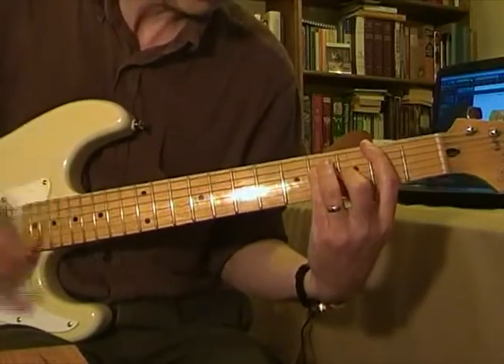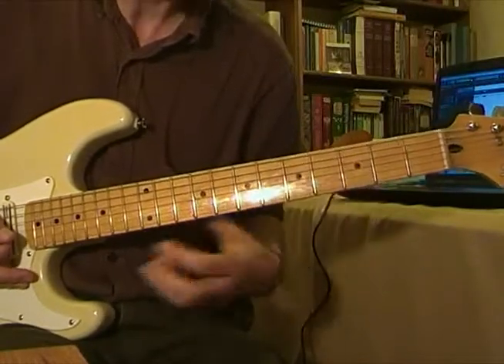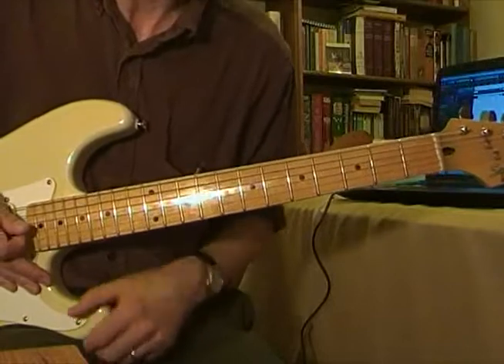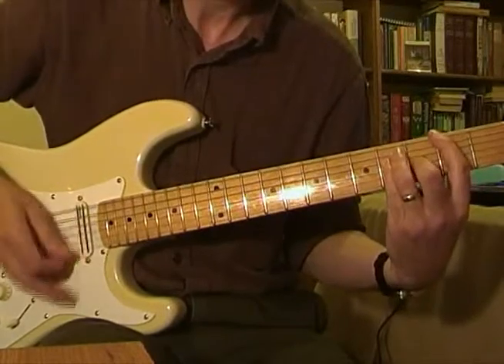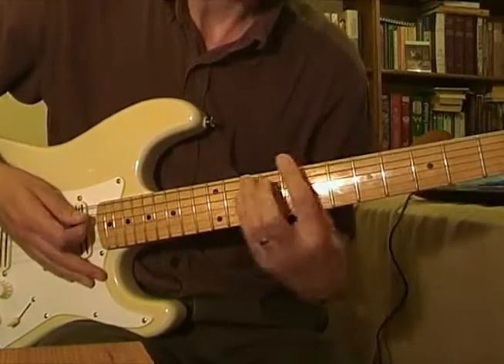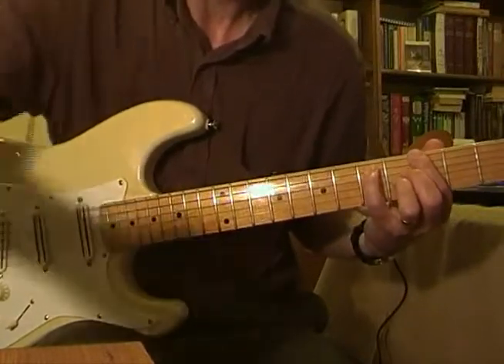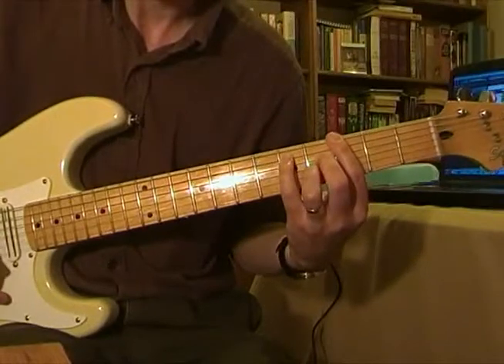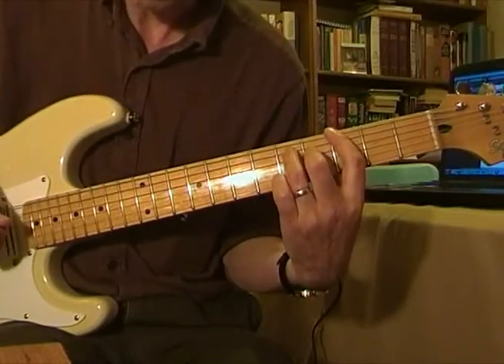Hemispheres Cygnus X-1, Book II Prelude (1/2) 1 of 5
A sequence of 5 videos made for Vanderbilly showing how to play Hemispheres by Rush. This is the first video looking at the Prelude.